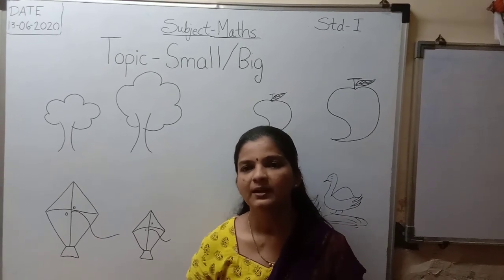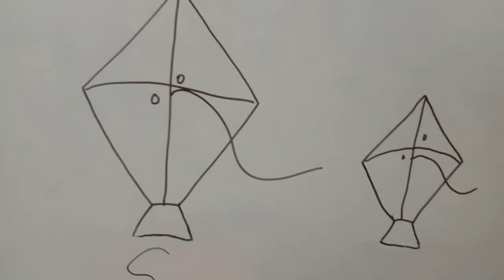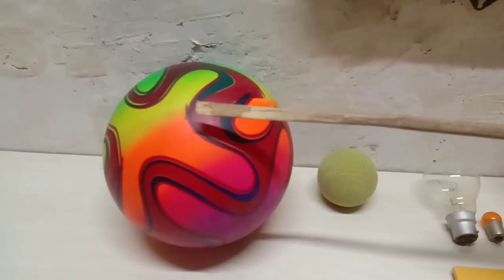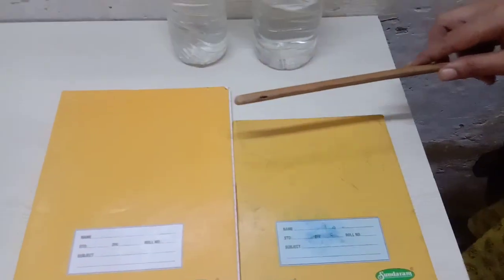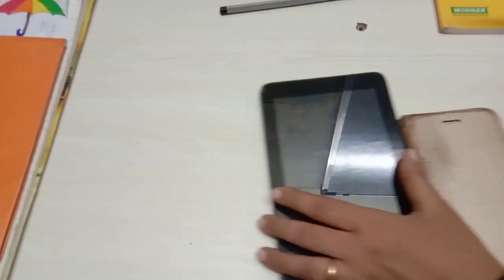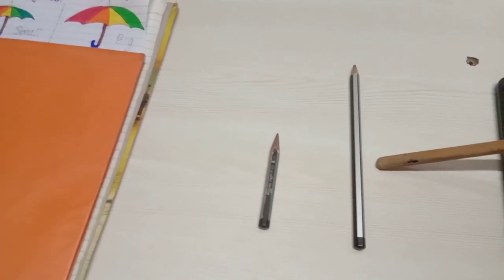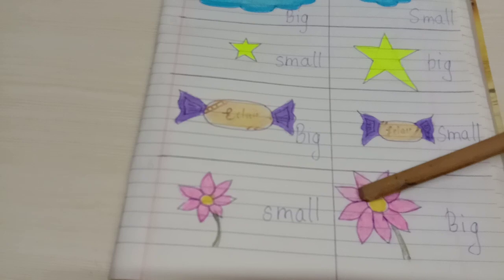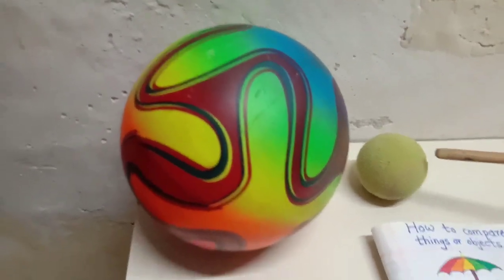Class I - Maths - Chapter 1: Small - Big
Learning to compare the small and big object.